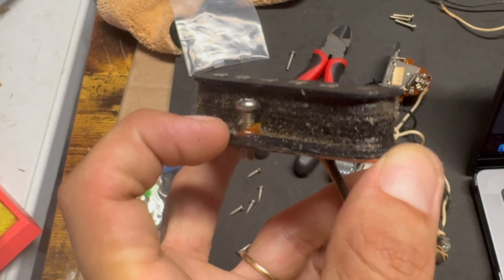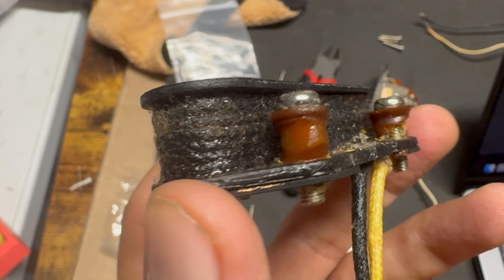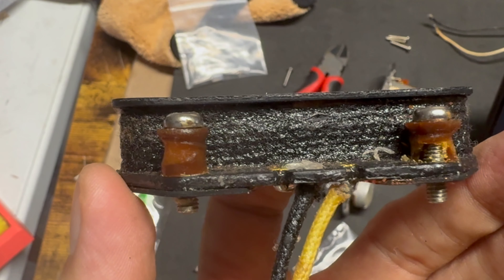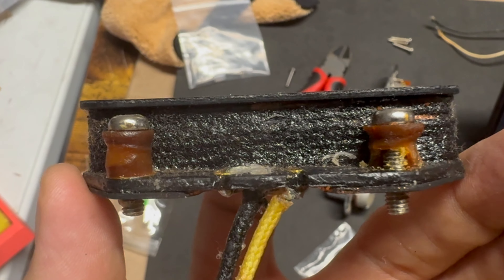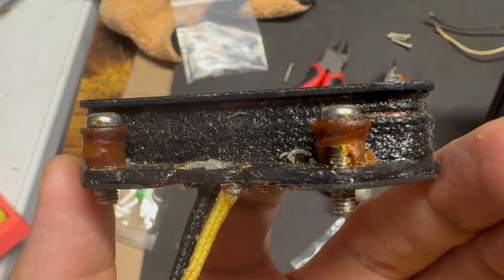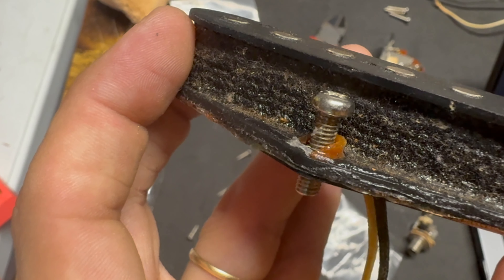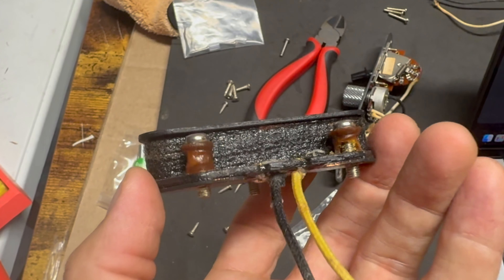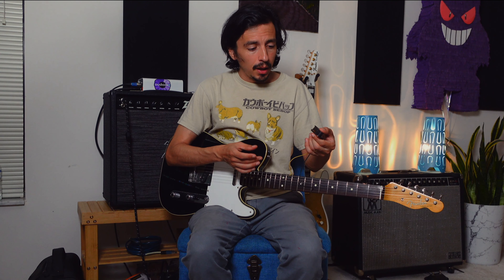After 40 years my telecaster's pickups are shot - let's talk about why.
The Fender Telecaster is in my humble opinion the greatest electric guitar ever made... however does the original design for the pickups inherently come with the fact that eventually the pickups will stop functioning?

Below are some affiliate links, don't buy stuff you don't need but if you're going to ignore me at least use one of these to do so it would really help the channel!

Audiomo Merch and Guitars for sale!

If you're ready to start really understanding music theory and are serious about taking yourself to the next level, it would help the channel and myself out a lot if you were to use my affiliate link to check out the Signals Music Studio Theory and Songwriting Course -

Join the Audiomo Discord and come hang out!